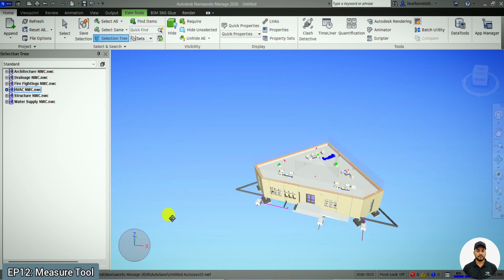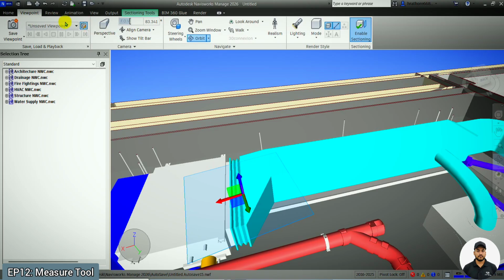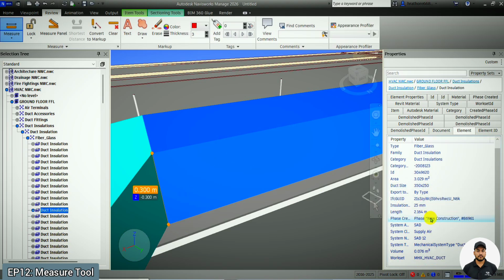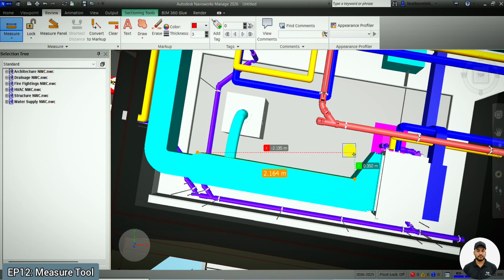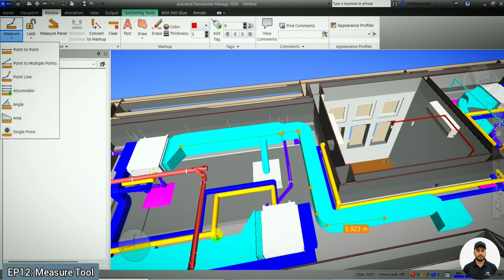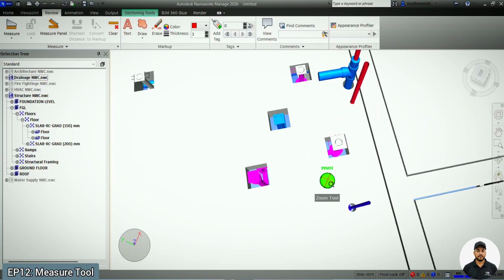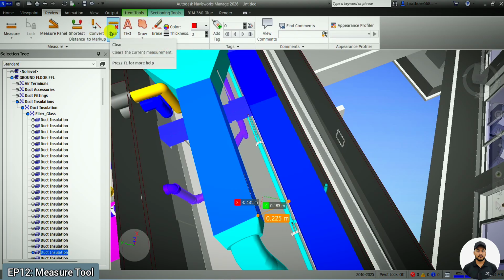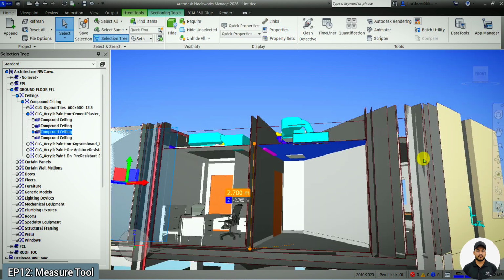#12 Navisworks Tutorial: How to Measure in Navis?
Navisworks 2026 Tutorial: How to Measure in Navis? Review in Navisworks Manage
Learn how to measure distances, areas, and angles in Navisworks for precise BIM coordination and model review. This tutorial covers measurement tools, snapping options, and best practices to ensure accurate clash detection, quantity takeoffs, and construction planning.

Additional Topics: Navisworks measurement tools explained, measuring distances in Navisworks, Navisworks area and angle measurements, Navisworks Quantification tools, Navisworks snap settings for measurements, Navisworks clash detection measurement, Revit to Navisworks measurement workflow, IFC measurement in Navisworks, AutoCAD measurement in Navisworks, Navisworks Simulate vs Manage measuring, Navisworks 3D model measurement, Navisworks measure accuracy tips, Navisworks properties for measurement, Navisworks measurement best practices, BIM coordination using Navisworks measurements, Navisworks 4D/5D BIM measurement workflow, Navisworks contractors’ measurement guide, federated BIM model measurement, Navisworks measurement shortcuts, model review using measuring tools